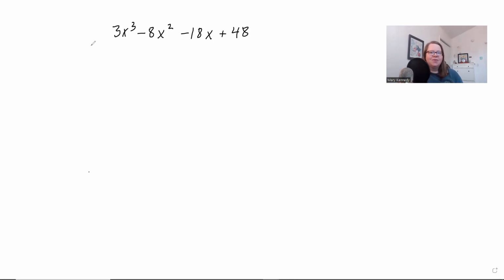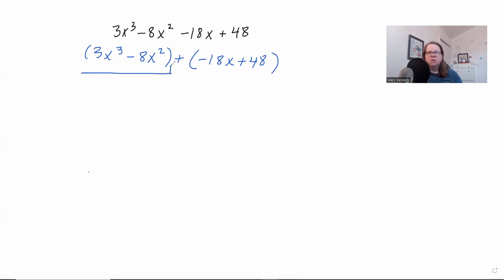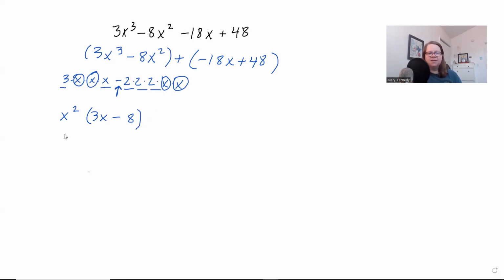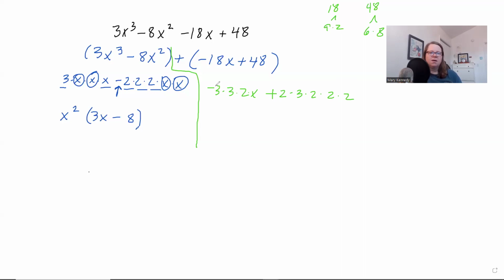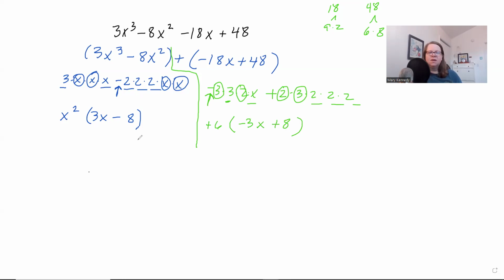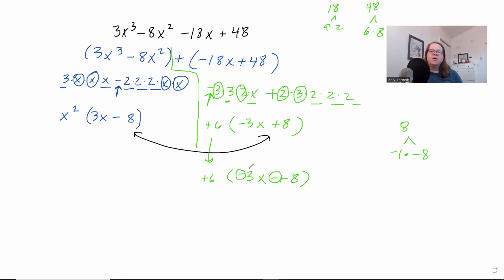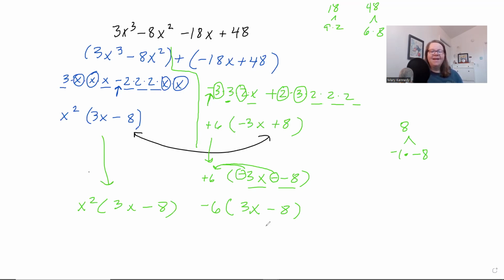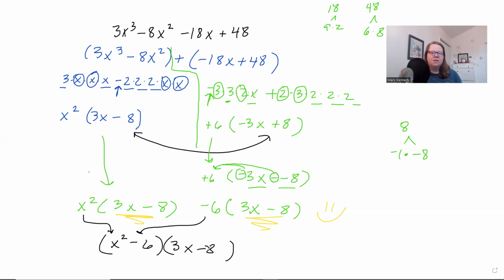Factoring Four Terms by Grouping Using Prime Factorization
This is not the way I'd suggest you learn factoring by grouping!  But...if this is how you need to learn it for your class, then I'm here to help!

This video is just like the ones in your Algebra Student dashboard. Look for the Quadratics section in Algebra Resources.